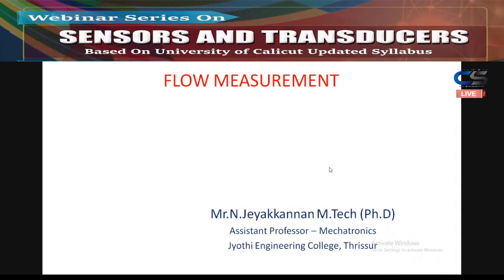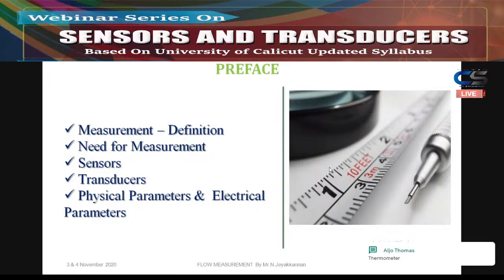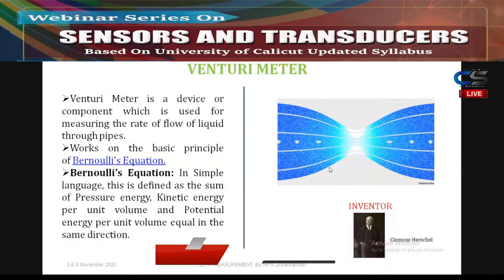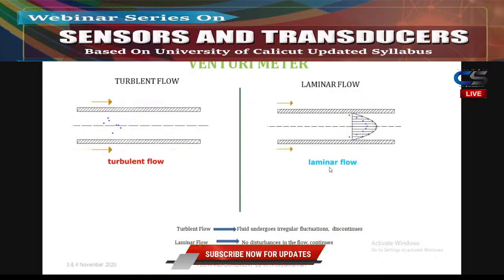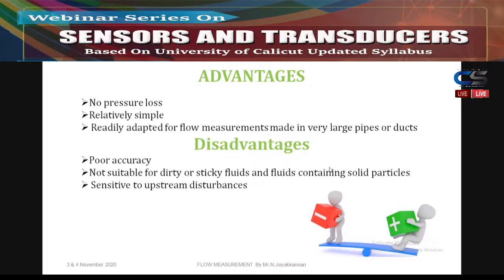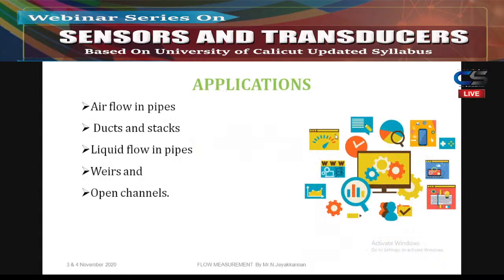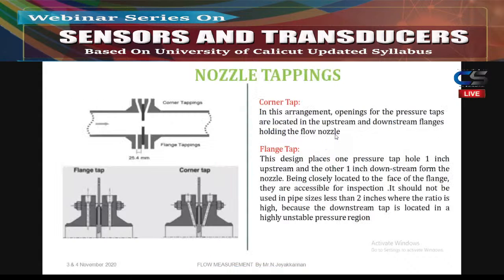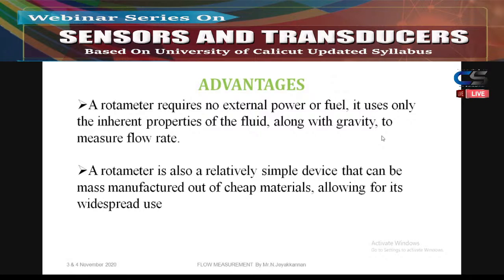Class 12 | Sensors and Transducers | Department of computer Science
Sessiob by
Mr. Jayakannan M
Associate Professor
Mechatronics Engineering
Jyothi Engineering College